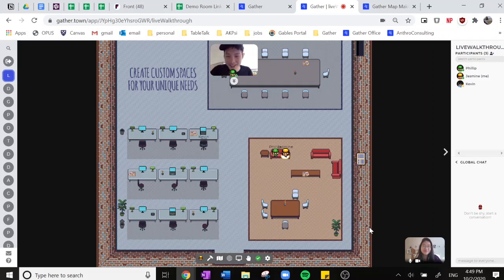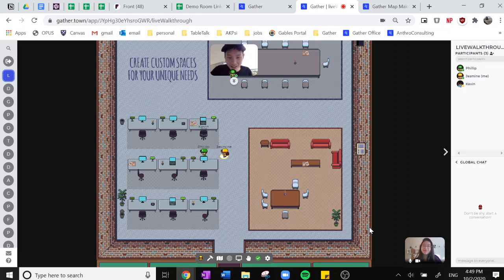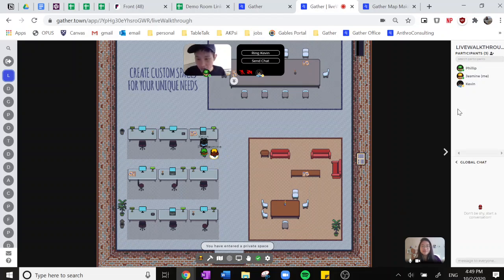[Older UI] Office Space Example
Note: This video was made using an older version of the Mapmaker. Although the interface looks very different, many of the original application functions are the same and the general advice is still relevant today!

Don't see the answer to your questions on our youtube channel?

Further Resources to check out!